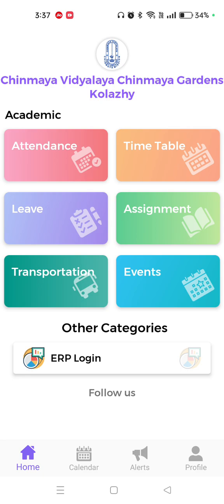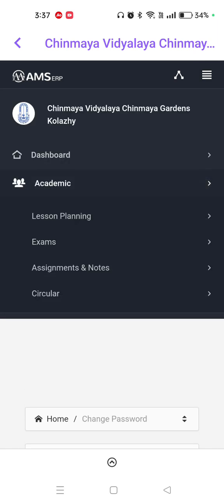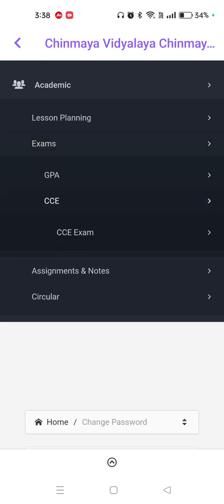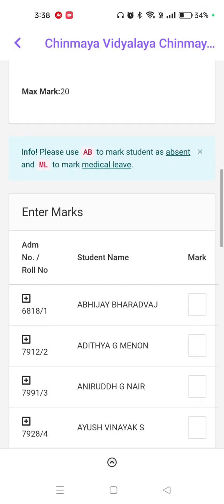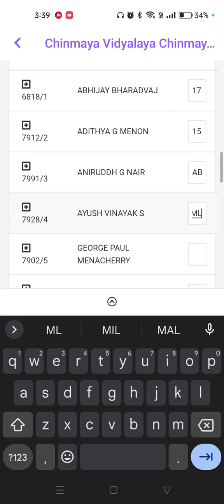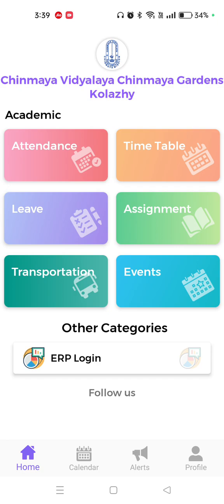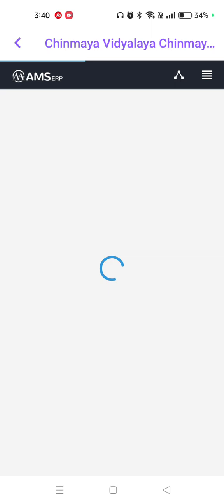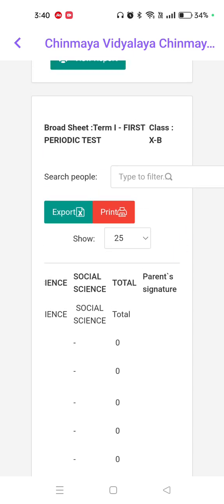AMS ERP - Marks Entry Tutorial for teacher's from Mobile App | English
AMS ERP | Powered by: SparkIT Techno Solutions Pvt. Ltd.